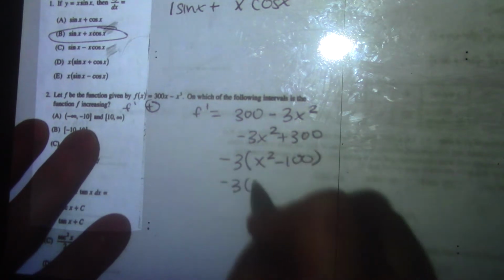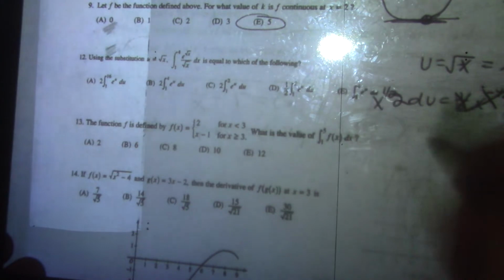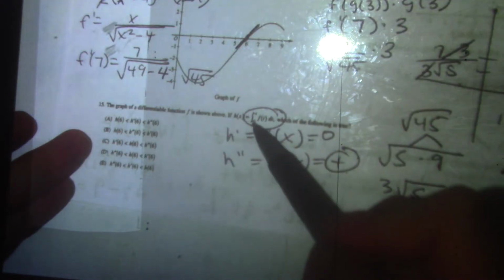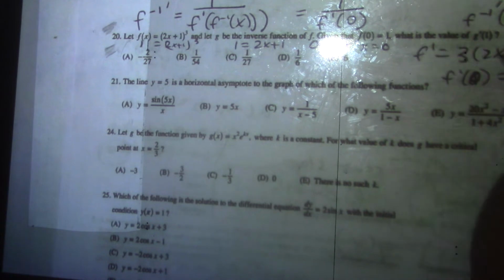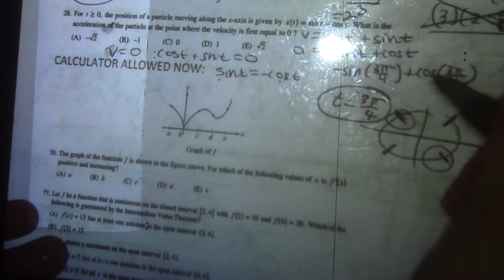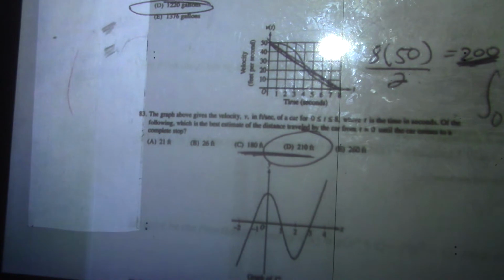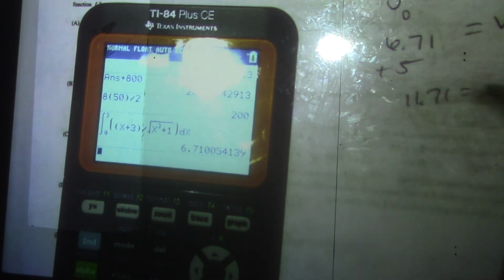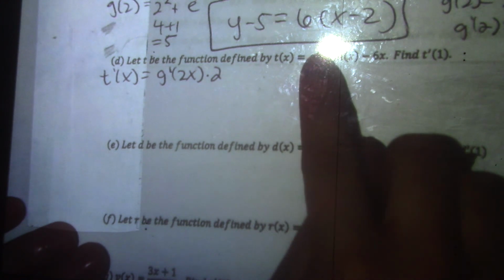AP CALC mock exam practice part 1